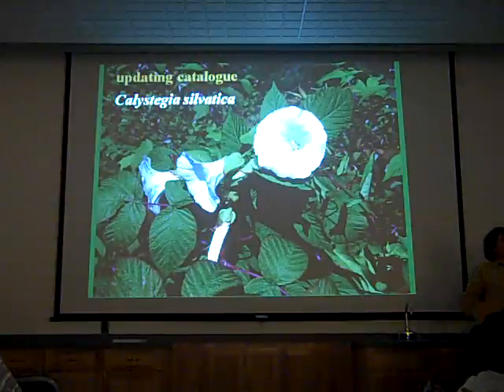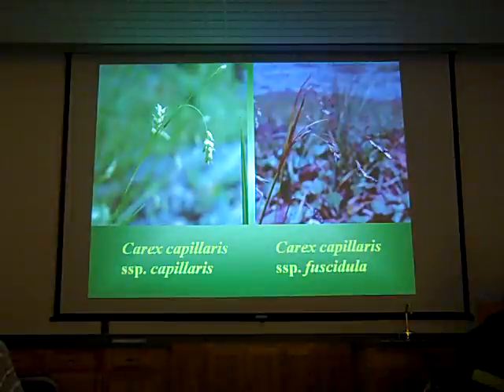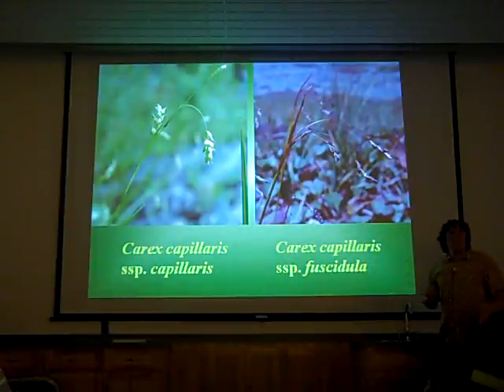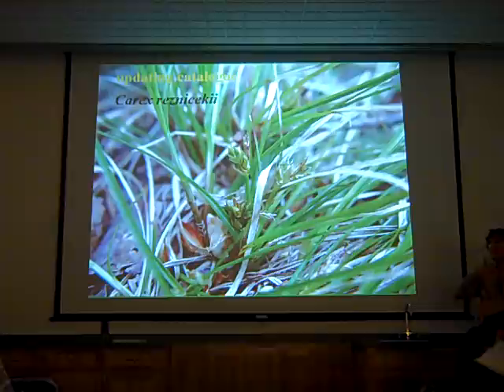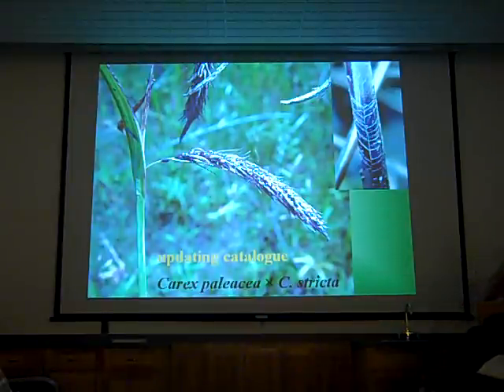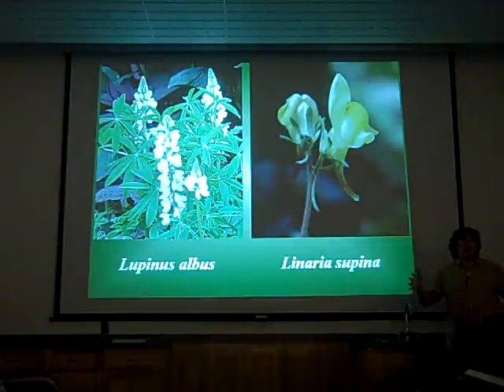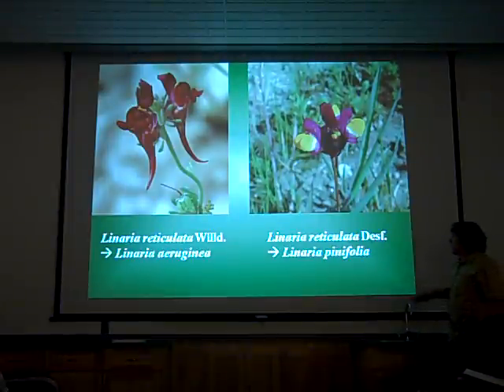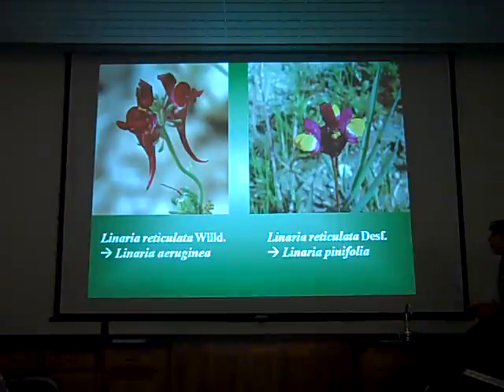Arthur Haines Updating the Catalog of Flora in New Englandmp4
Research botanist and author Arthur Haines describes the need to update the catalog of plants found and not found in New England as part of his lecture on New England Wild Flower Society's Flora Novae Angliae. His examples are fascinating accounts of the research necessary in developing the new manual for plants found in New England.